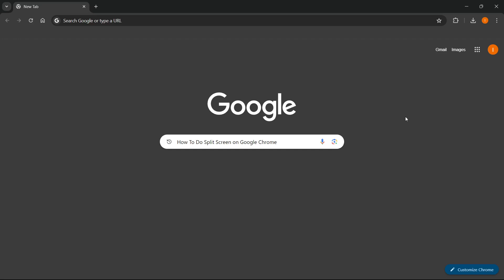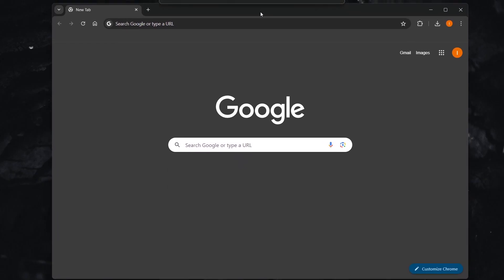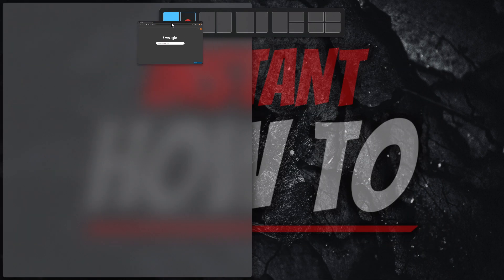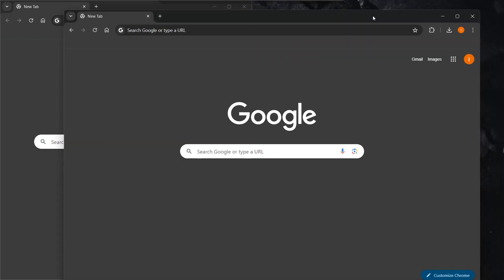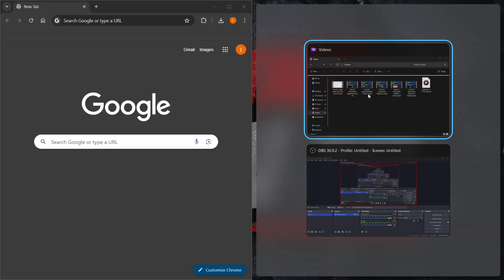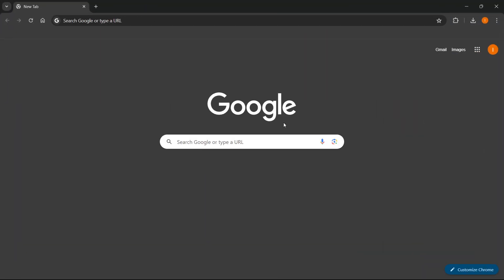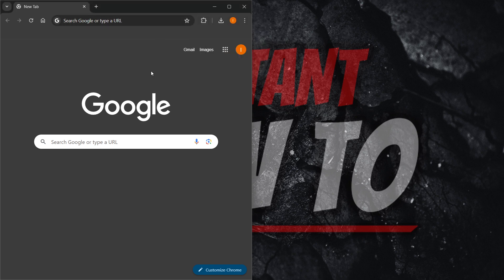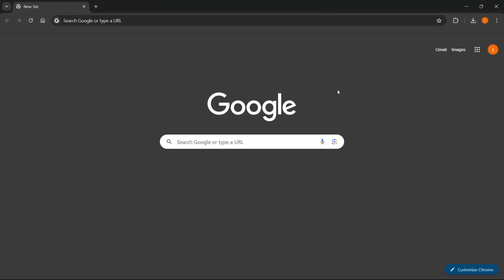How To Do SPLIT SCREEN On Google Chrome (Quick & Easy)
In this video, I'll show you how to do split screen on Google Chrome. This is a quick and easy way to make split screen on Chrome, using only Windows features.

In case you've been trying to split screen Chrome or didn't know how to use Chrome in split screen, this is the video for you!